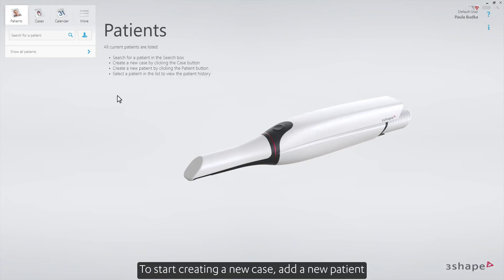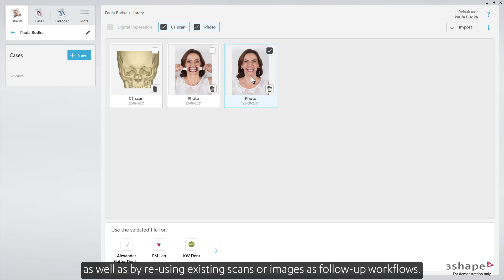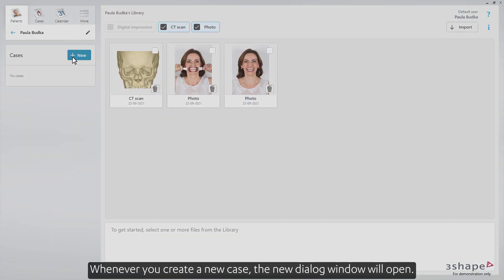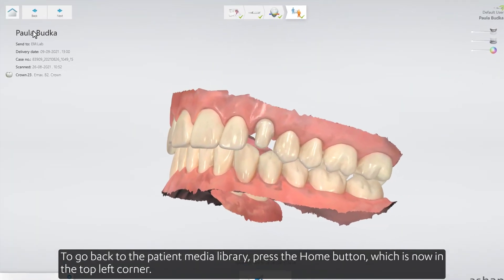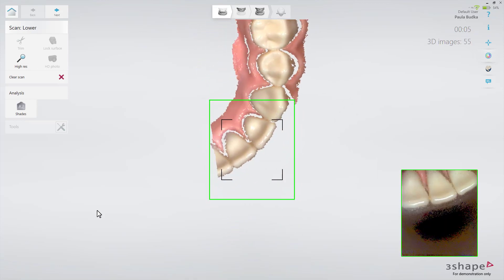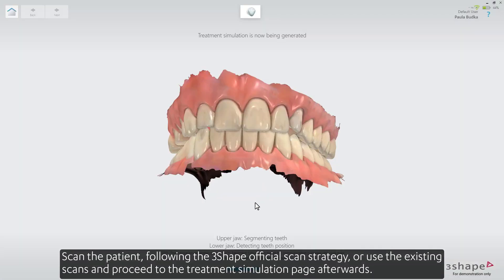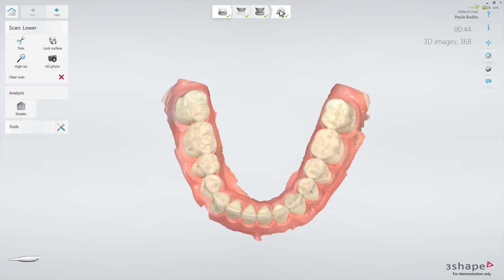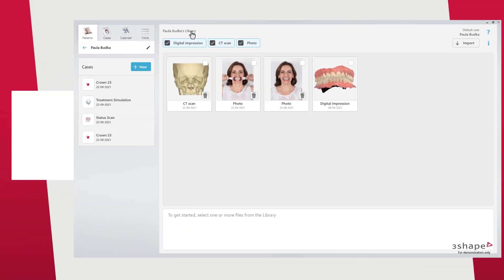Starting your workflow